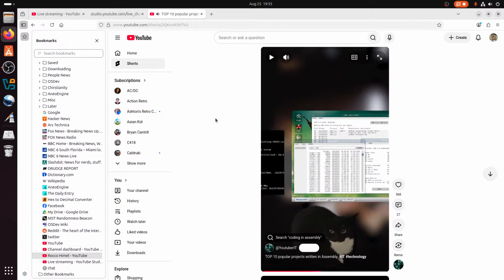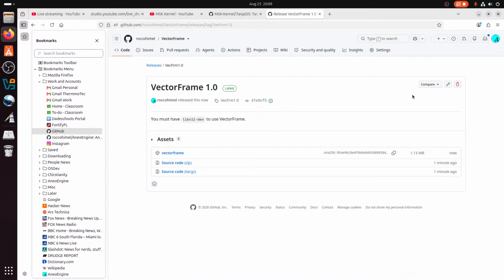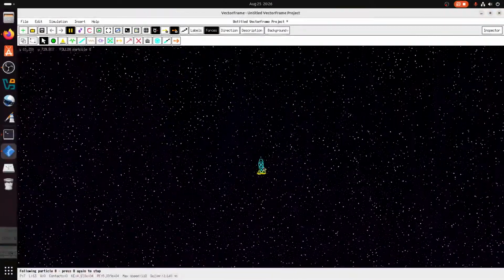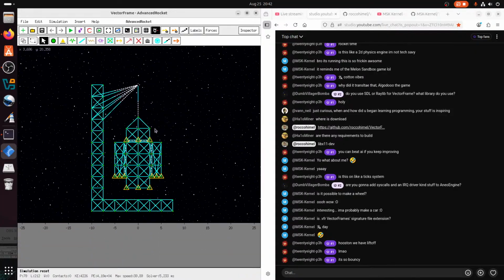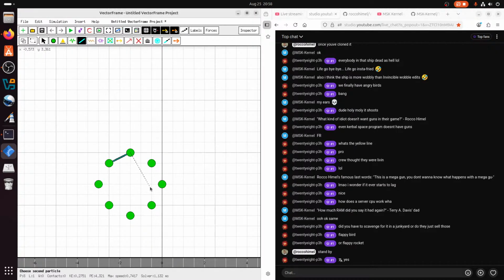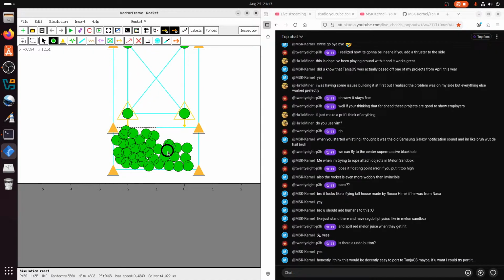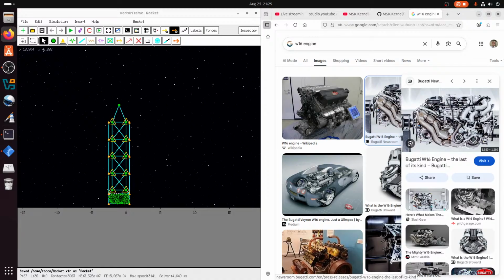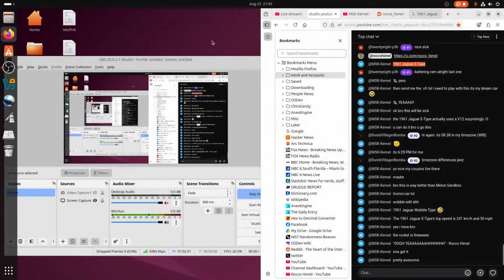Rocco Himel Live Stream